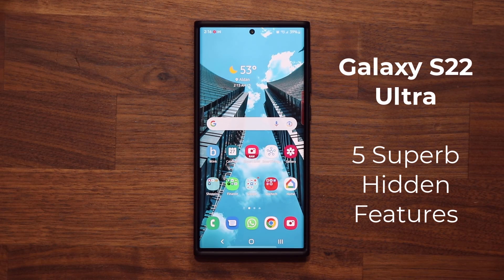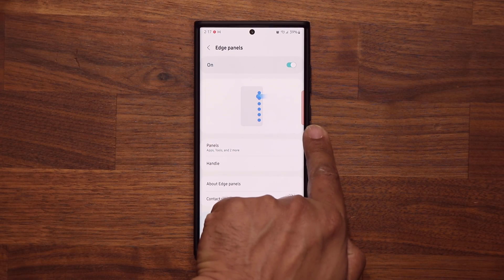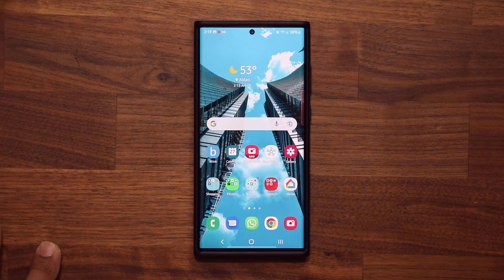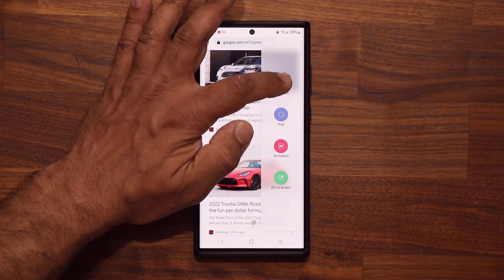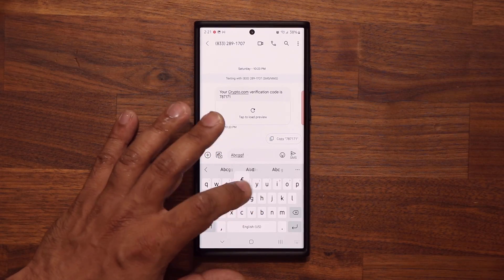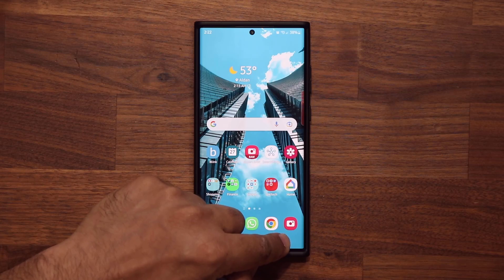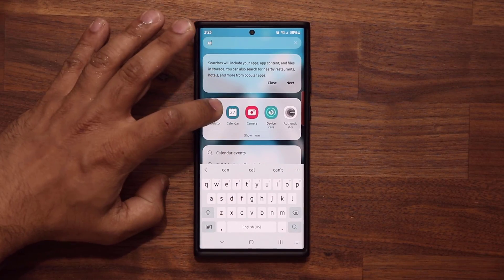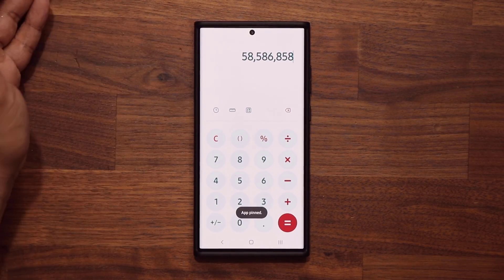Samsung Galaxy S22 Ultra - 5 GREAT Hidden Features Every Owner Should Know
Discover 5 hidden features for your Samsung Galaxy S22 Ultra smartphone and enhance your ownership.

Samsung Galaxy S22 Ultra is a powerful smartphone full of deep and rich features, and you want to learn as much as possible.

Companies can send product to the following address:

Attn: SAKITECH
135 S Springfield Rd. Unit 681